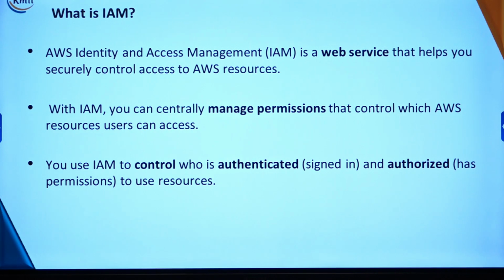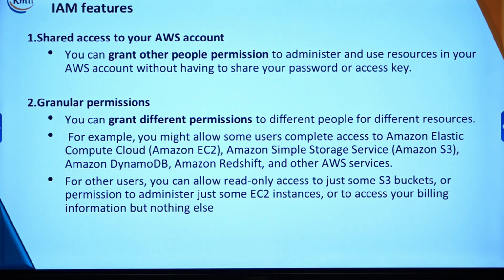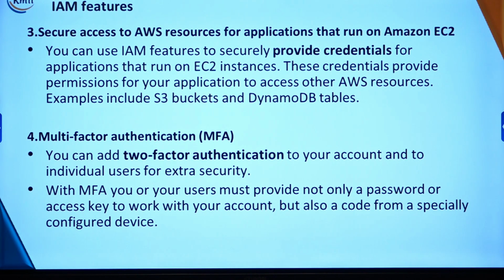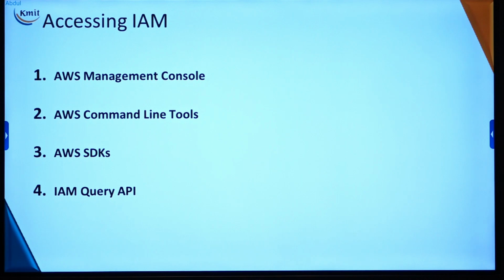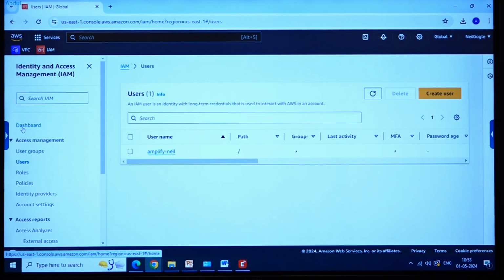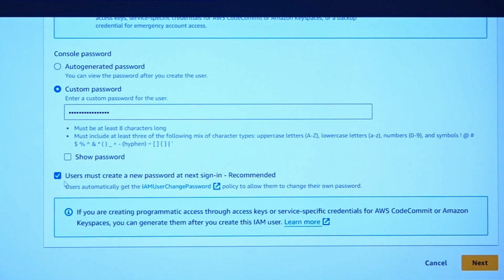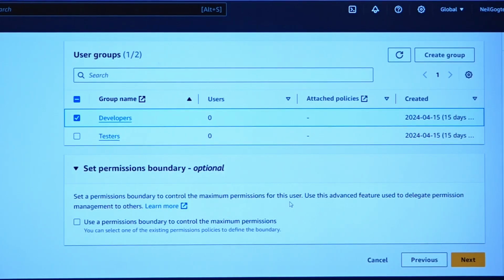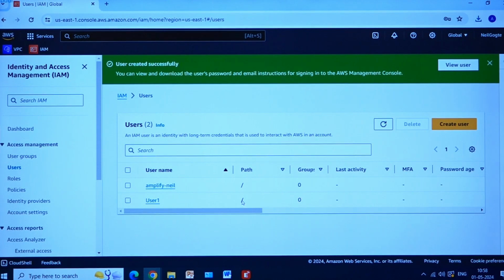UNIT - 3_AWS IDENTITY & ACCESS MANAGEMENT (IAM)